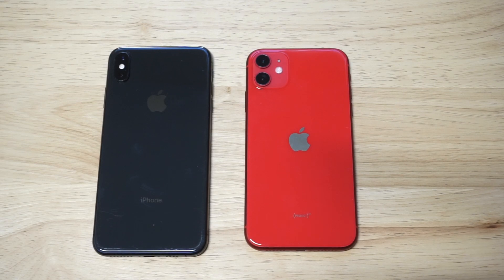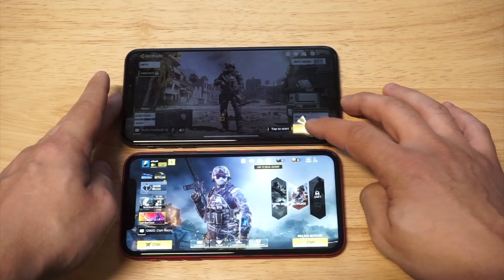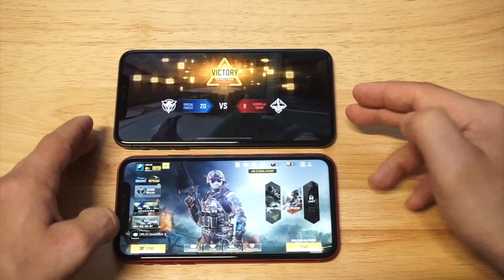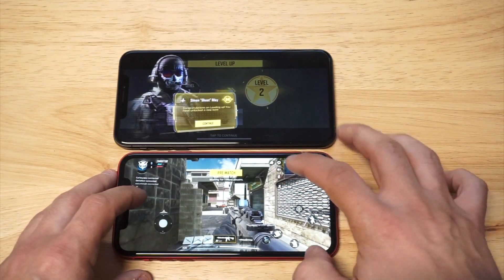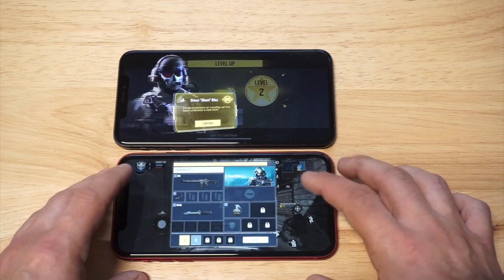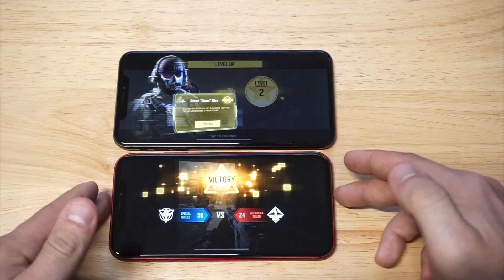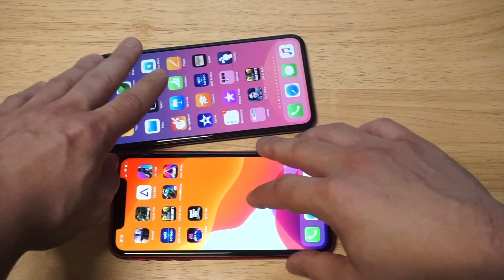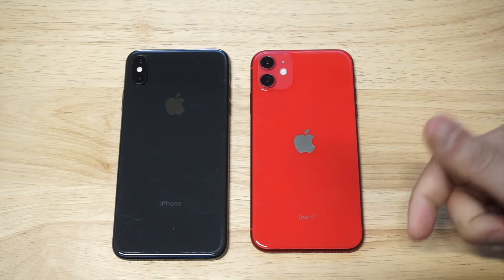Iphone 11 vs Iphone XS Max Call Of Duty Mobile